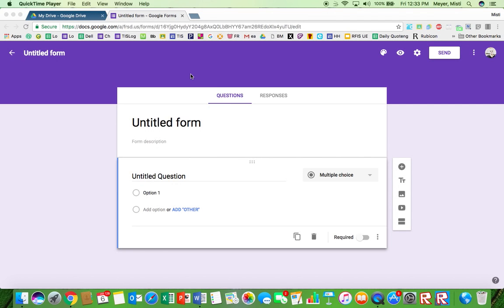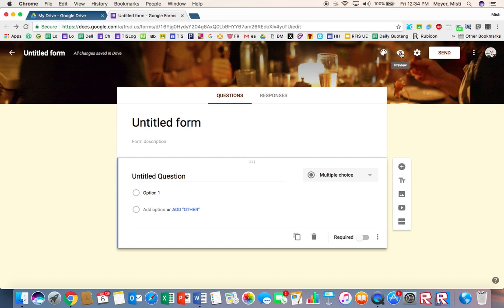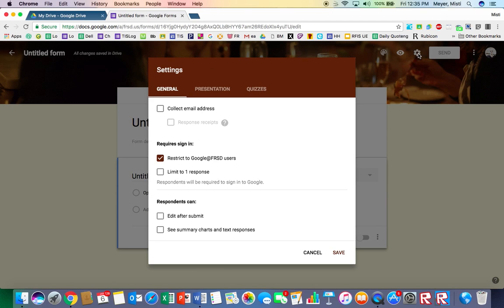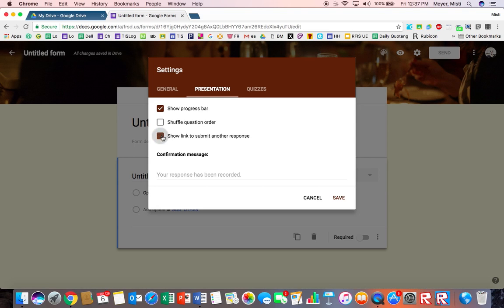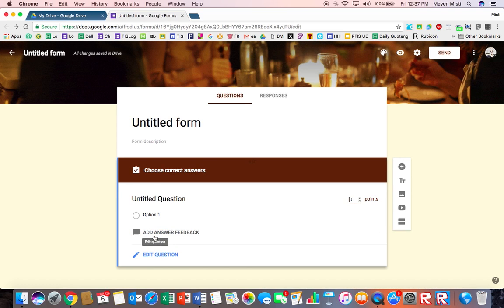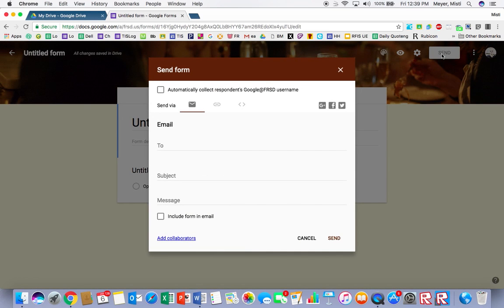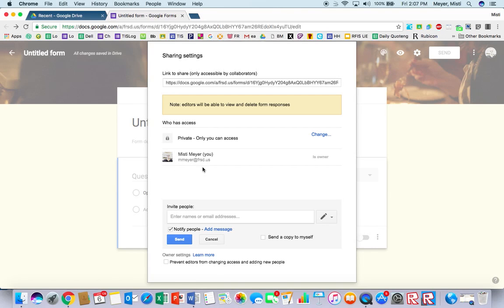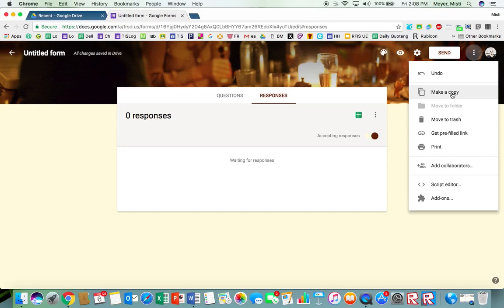Formatting your Google Form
How to: use settings, share, add collaborators, use color pallet, and view